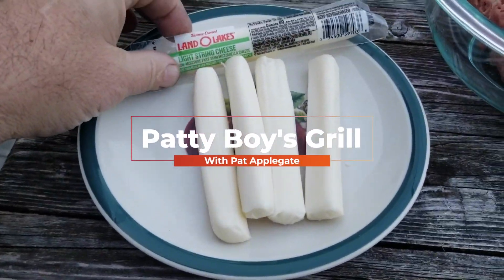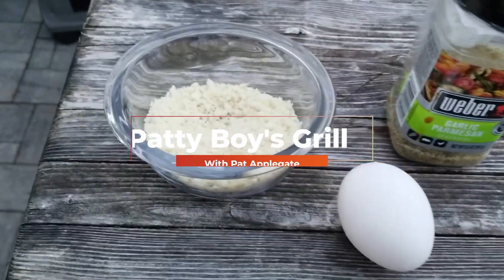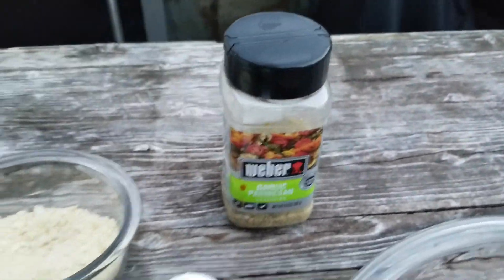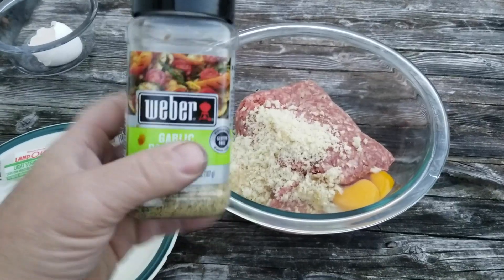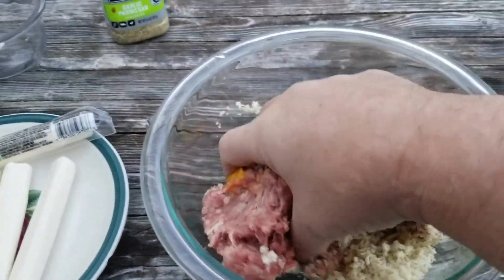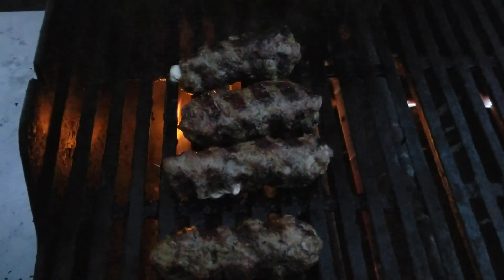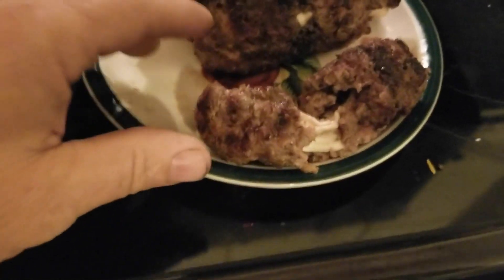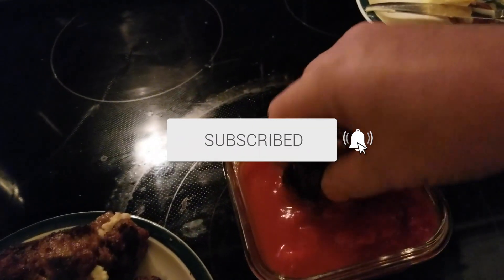Meat Wrapped Cheese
Here is a quick video for a quick snack. I dipped them in marinara sauce but you can dip them in the sauce of your choice! Check out the vide to see the steps.